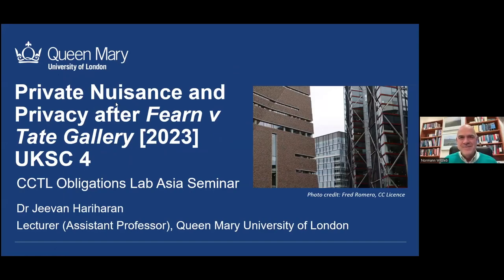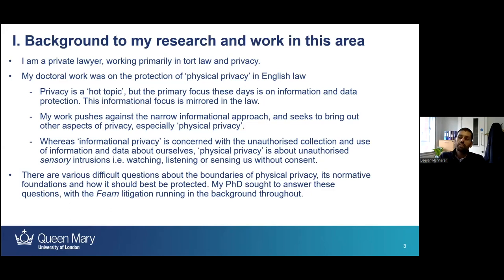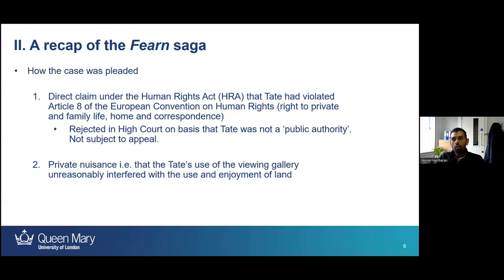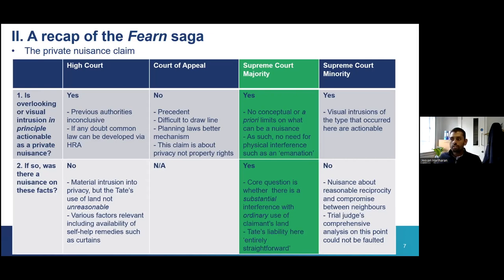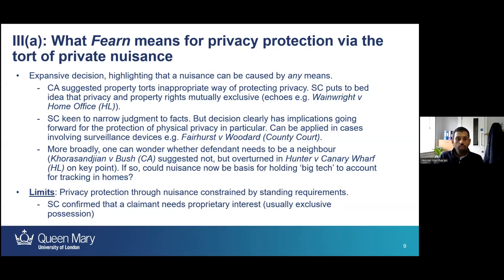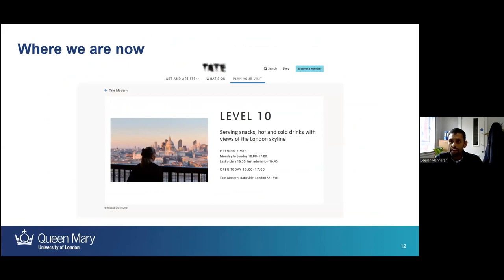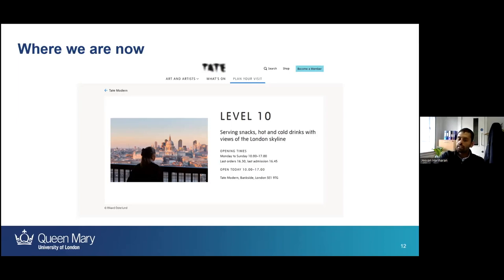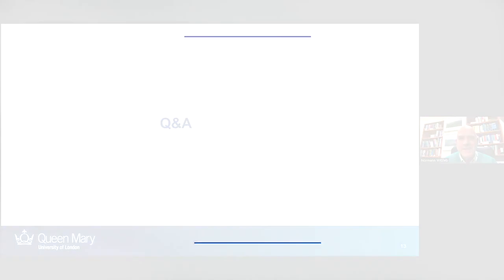CCTL seminar - ‘Private Nuisance and Privacy after Fearn v Tate Gallery [2023] UKSC 4’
Centre for Comparative and Transnational Law (CCTL) –
Obligations Lab Asia

Organized by: CUHK LAW
Speaker: Dr Jeevan Hariharan, Assistant Professor, Queen Mary University of London